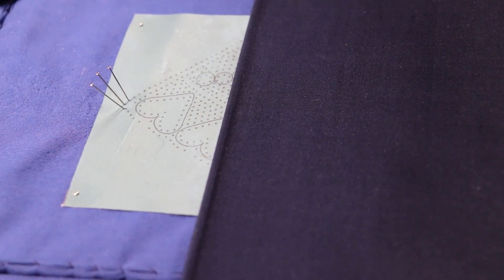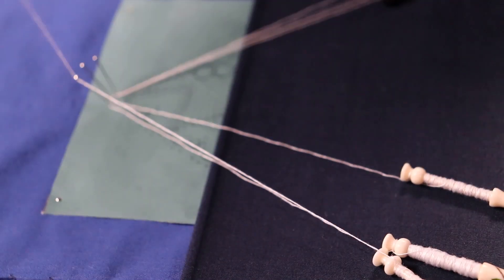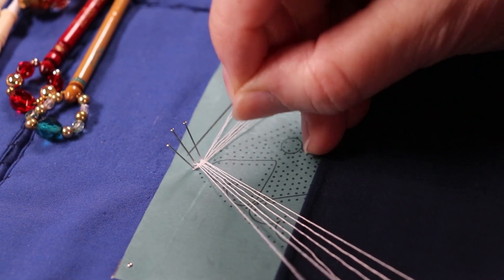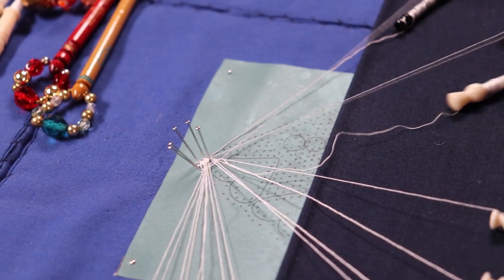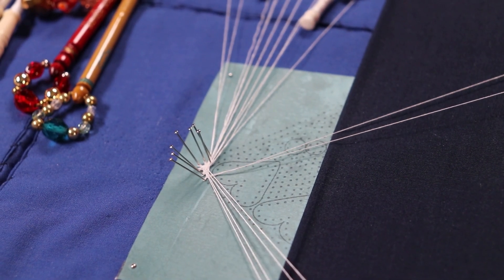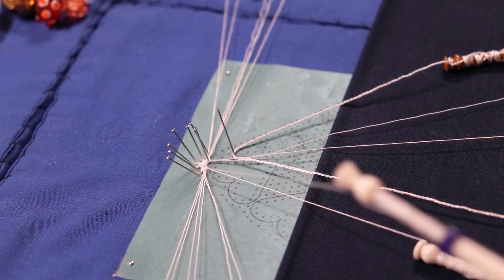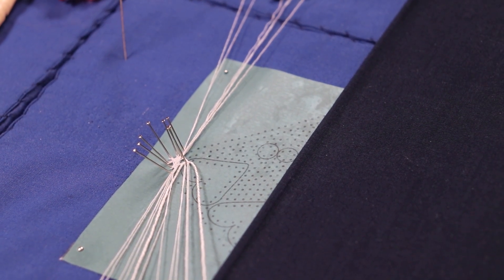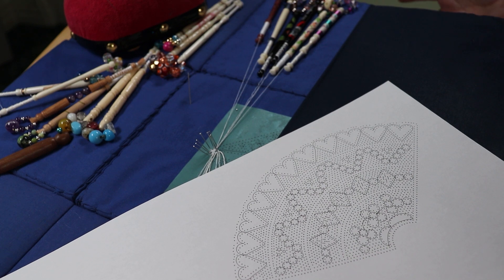How to start angel design in bobbin lace, featuring angel Anita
This video shows and explains the starting point of the lace angels designed by Louise West and some of the techniques involved to get the lace started.
It covers where to start, false picots, adding pairs in, working trail, adding gimp,  the direction of work, and where to finish.